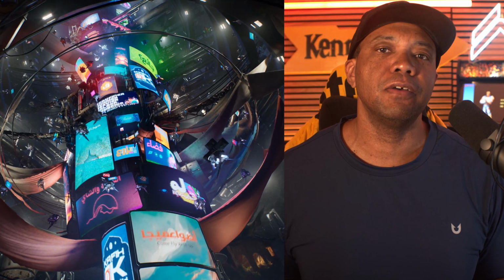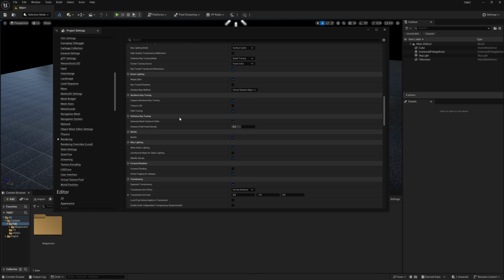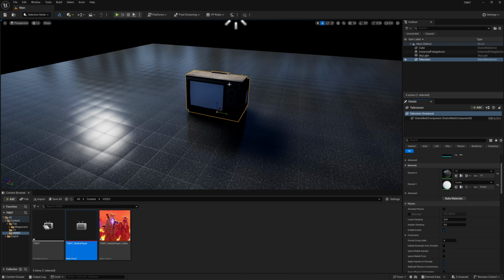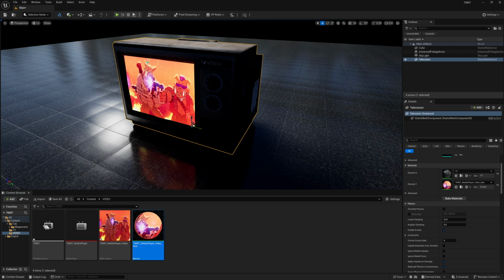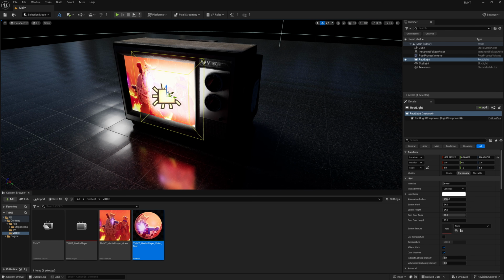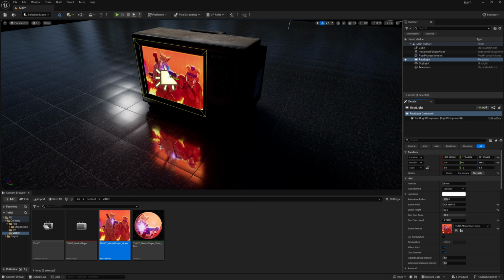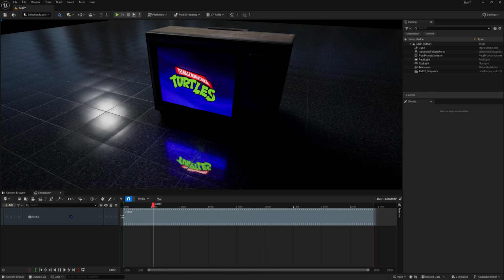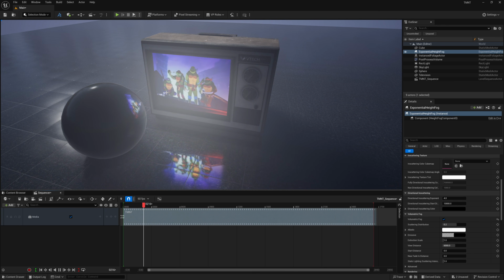Unreal Engine Megalights Made Easy with Sequencer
:Unlock the full potential of Unreal Engine 5.5 with my comprehensive guide to MegaLights and Sequencer! In this video, I'll walk you through the step-by-step process of using MegaLights to create stunning, dynamic lighting effects in your projects. Whether you're a beginner or an experienced developer, you'll find valuable tips and tricks to enhance your scenes and optimize performance.

Enhance your Unreal Engine projects with cutting-edge lighting techniques

My Hardware
🔗 Black Magic Pocket 4k
🔗Shure Mic
🔗Dell UltraSharp 40-Inch Ultrawide
🔗 Razer Blade 18